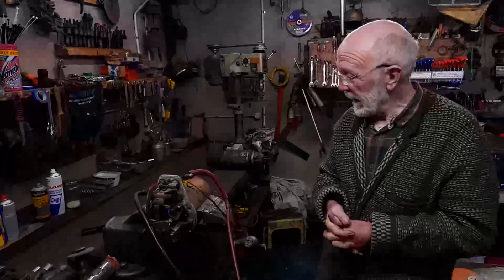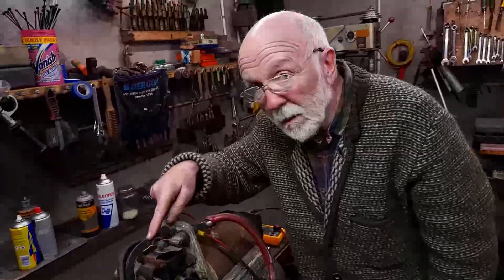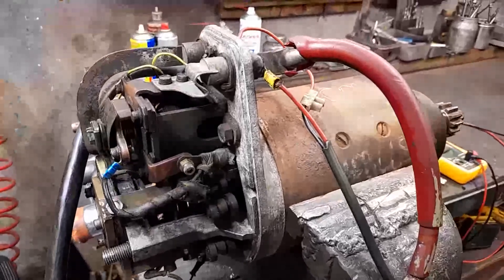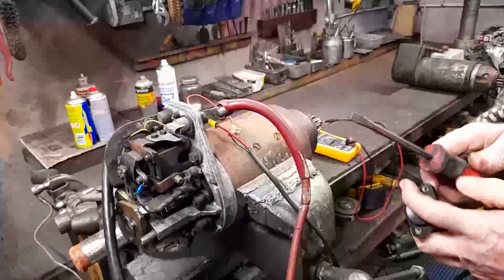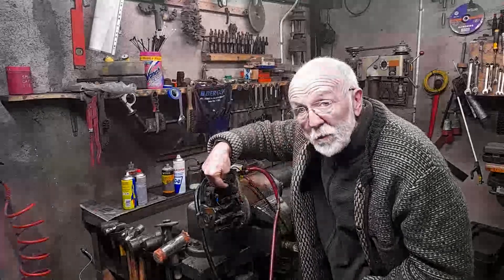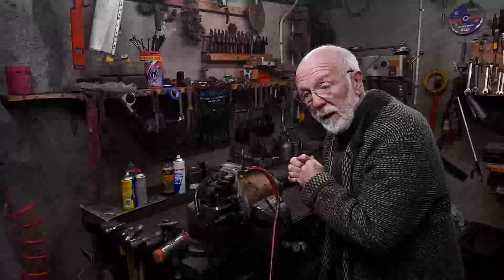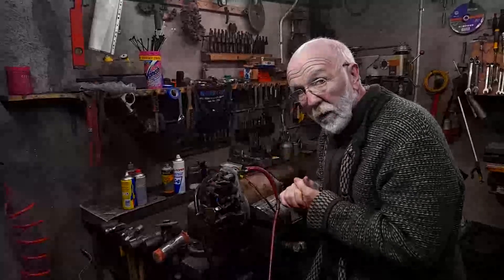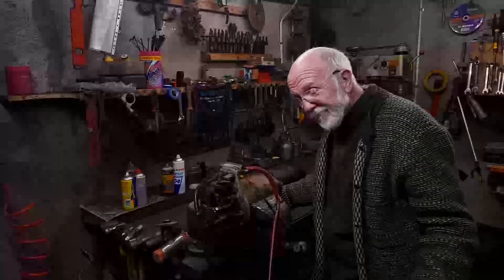Gardner Engines: a closer look at the 6" starter PART I.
Gardner Engines: here we take a close look at the 6" starter and how it works.  We also see another "get me home" trick!